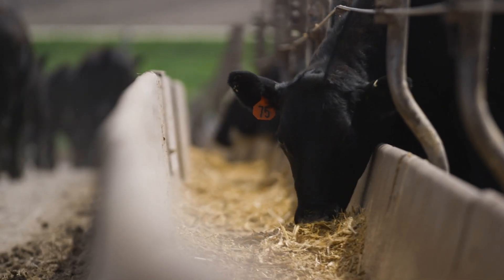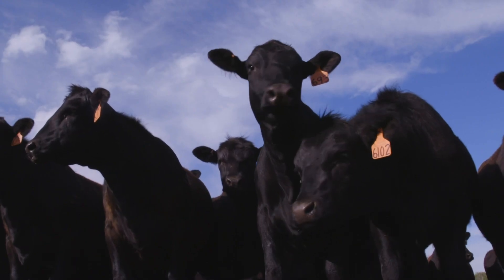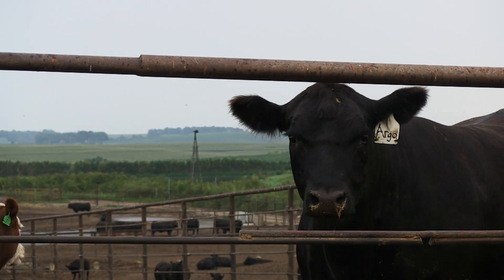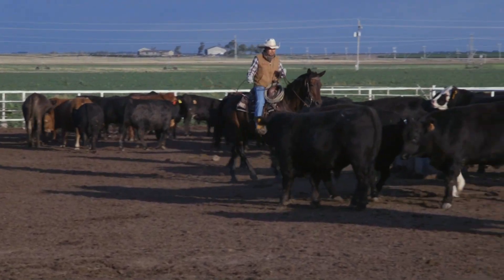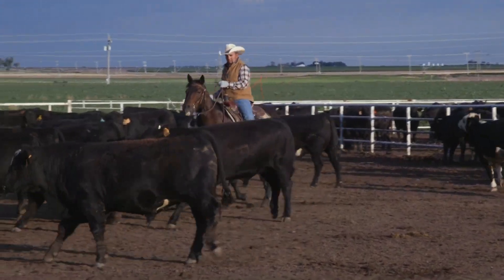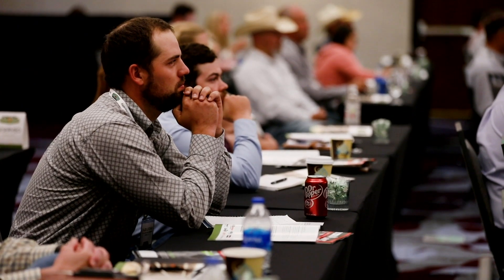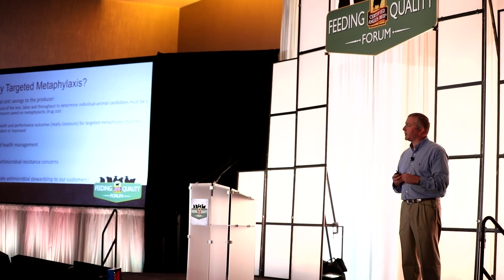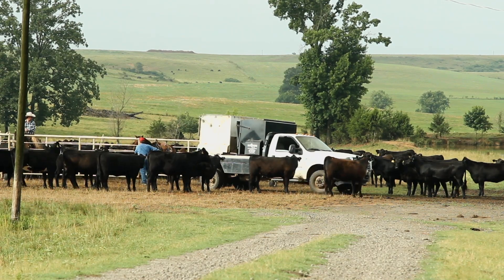Innovations in BRD diagnosis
John Richeson, animal scientist at West Texas A&M University, shares how innovations in BRD diagnosis may help identify clinically infected animals more quickly. This video news is provided by Certified Angus Beef LLC and the American Angus Association. for more information.